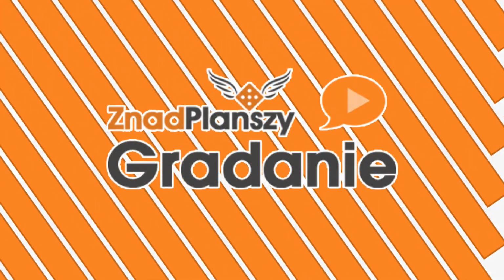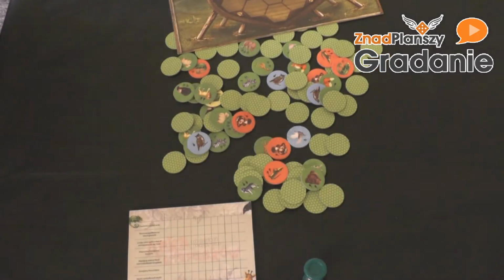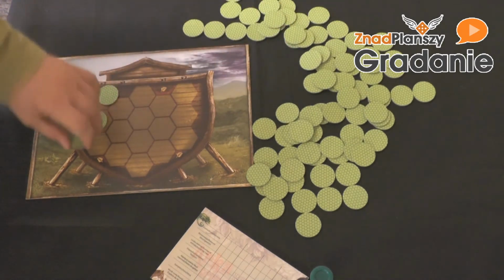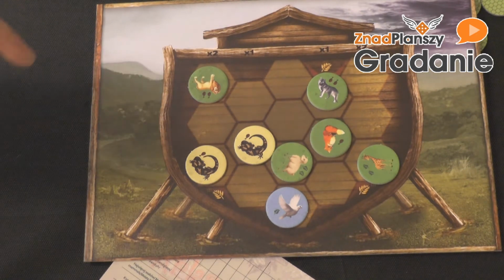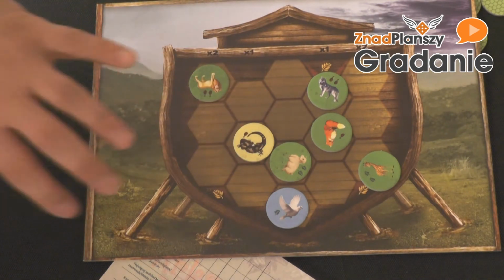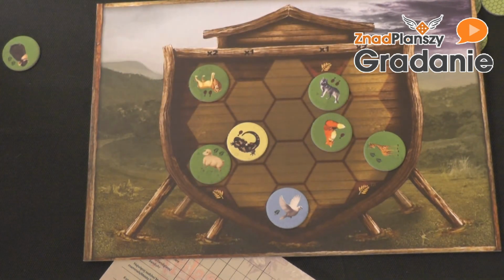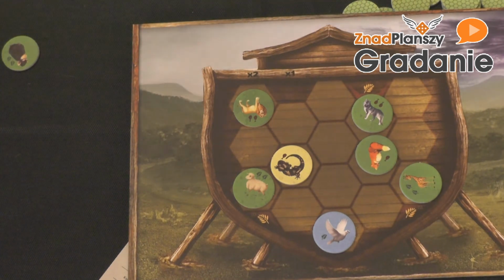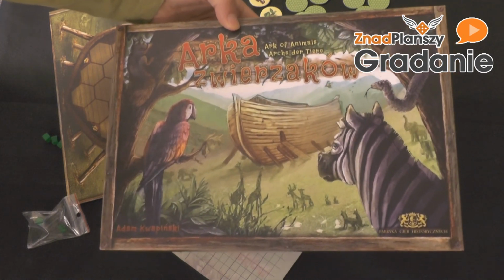Ark of Animals - components/how to play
What is in the box? How to play Arc of Animals? Again - sorry for my english.